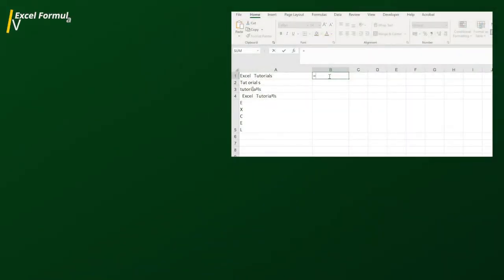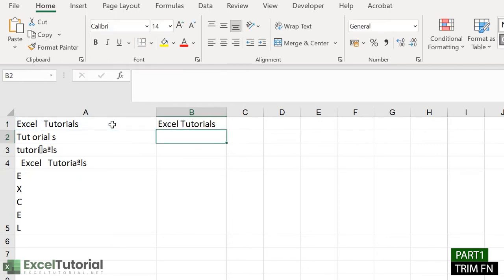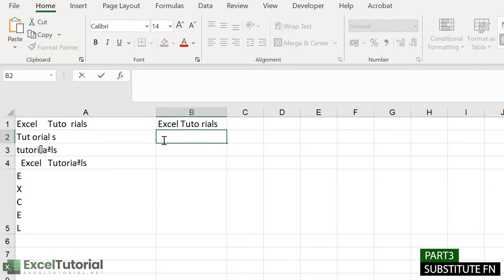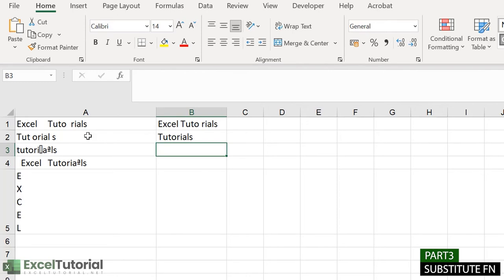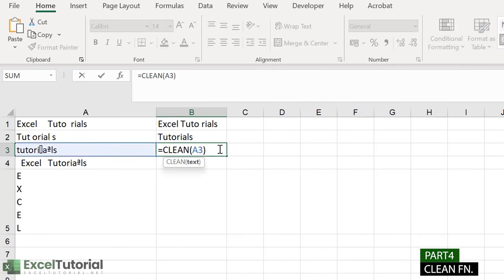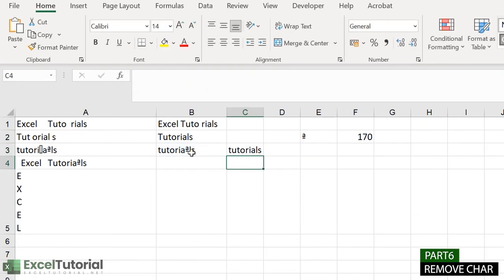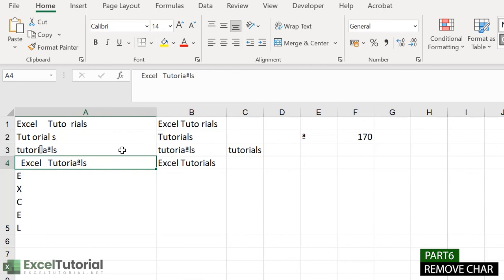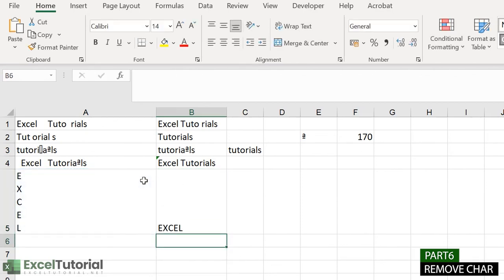How to Remove Spaces in Excel | Remove Special Characters | Text Formulas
Welcome to another episode of text functions and formulas, and in this video, We will discover how to remoive spaces and special characters in excel using various excel functions namely as follows.

You may have incurred data with loads of special characters or we can say unprintable characters which causes mess alongwith huge spaces in between your text data. Theres two way to deal with it, first is hard way , which is manually editing all the data which is quite efficient if you have low entries but becomes hard when you have loads of data entries and it becomes a headache and there comes second part, the smart way, to enter following functions like TRIM, CLEAN, SUBSTITUTE function to eliminate such characters and spaces in excel.

CLEAN SPACES IN EXCEL

For this, we will use two functions mainly which is TRIM Function and SUBSTITUTE Function. Lets checkout the TRIM Function;

=TRIM(text)

The TRIM function syntax has the following arguments:

Text  - The text from which you want spaces removed.

Similarly, SUBSTITUTE Function ;

SUBSTITUTE(text, old_text, new_text, [instance_num])

Text -  The text or the reference to a cell containing text for which you want to substitute characters.

Old_text  - The text you want to replace.

New_text -The text you want to replace old_text with.

CLEAN CHARACTERS IN EXCEL

For this, we will take the help of CLEAN Function alongwith CODE to identify the character number and CHAR function to input in between functions like SUBSITUTE and TRIM.

Do follow along the table of content below to browse through the different timelines;

00:00 Introduction
00:42 Remove Spaces Using TRIM Function
01:46 TRIM Function Limitation
02:49 Remove Spaces Using SUBSTITUTE Function
04:40 CLEAN function to Clean Special Characters
06:43 CODE Function
07:11 Remove Or Clean Special Characters in Excel
11:44 Conclusion